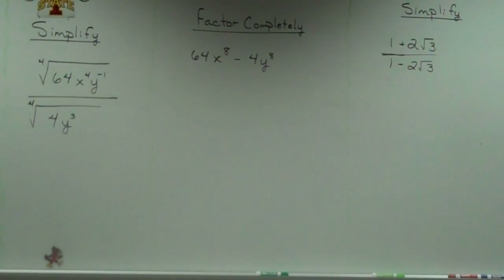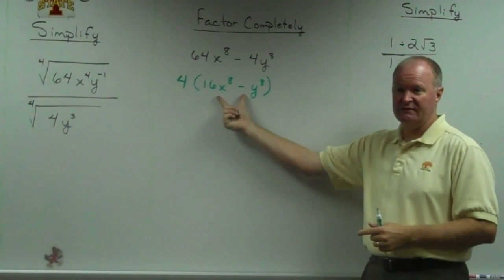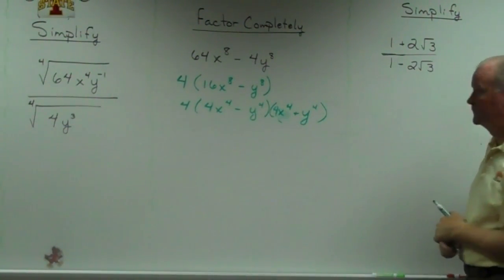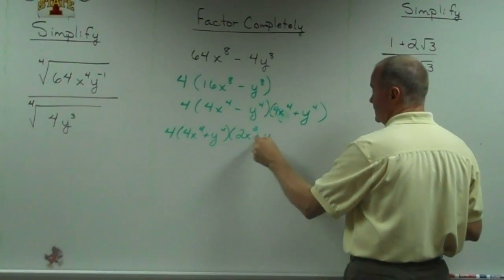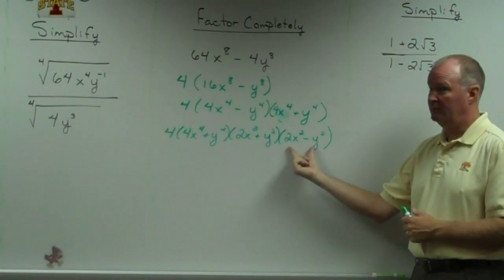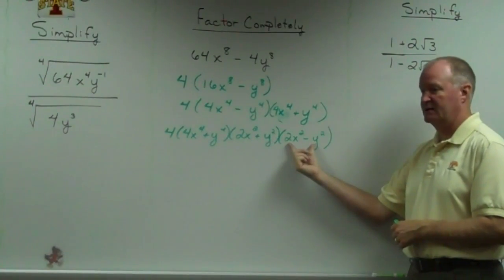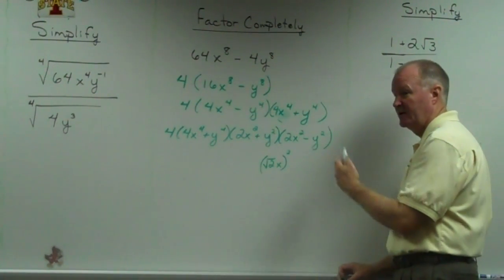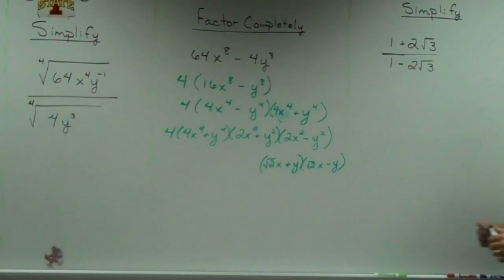Calculus Prep Test Review Solutions - #3